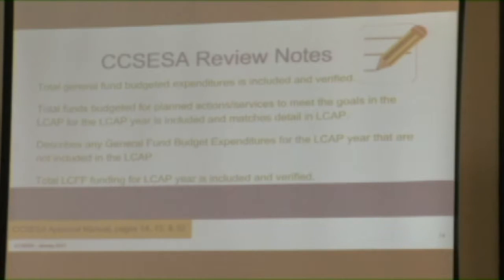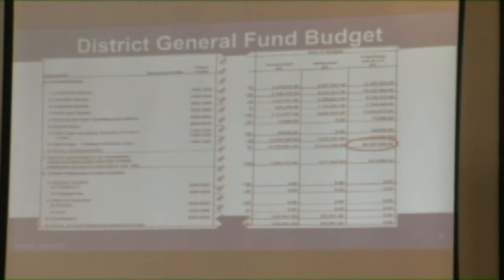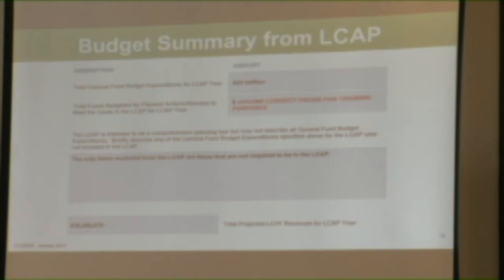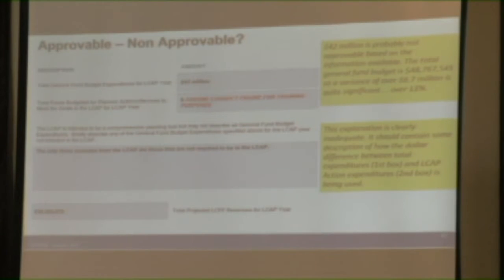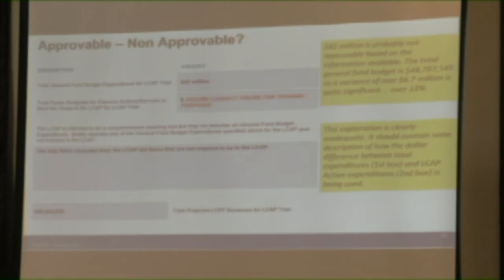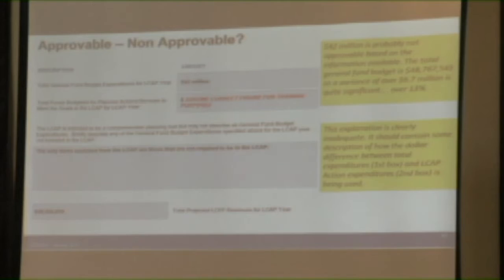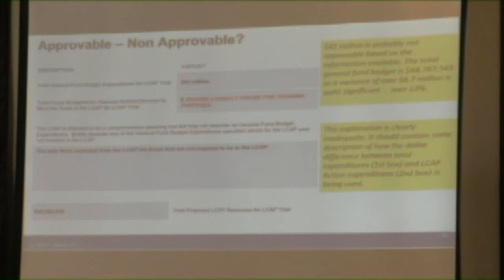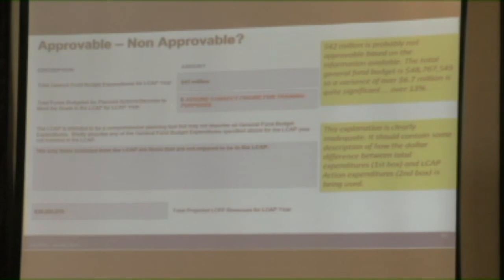LCAP Approval Budget Summary